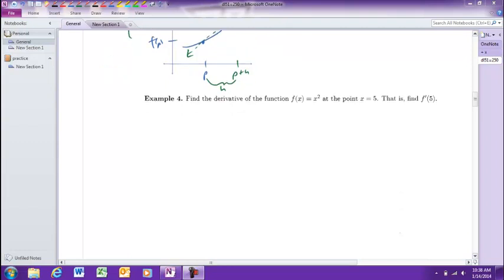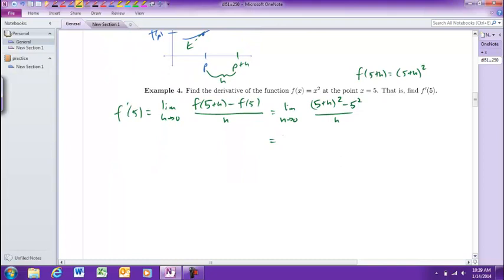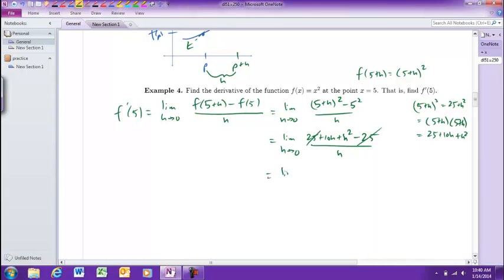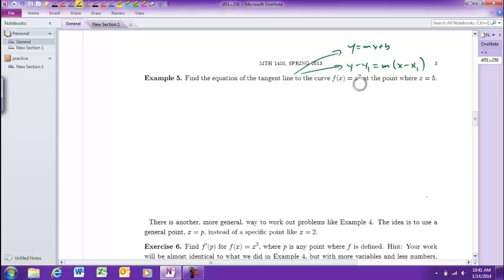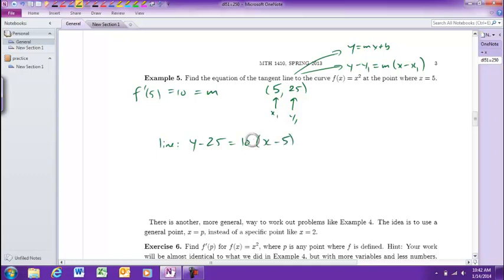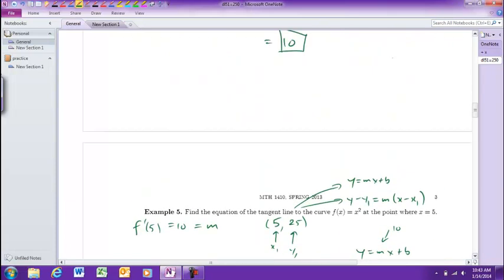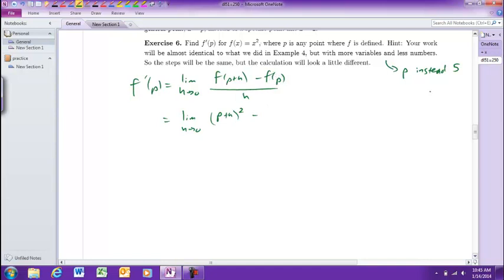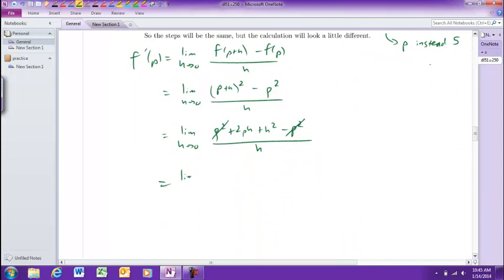Calc1 Sect 2 6, part2